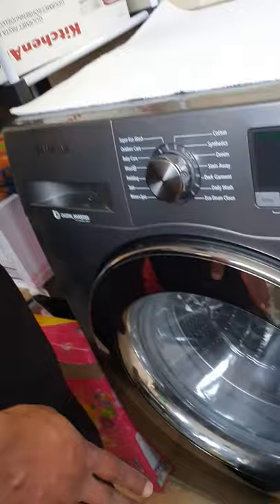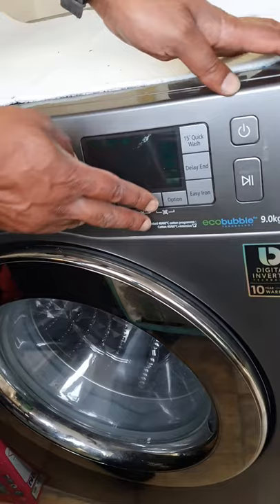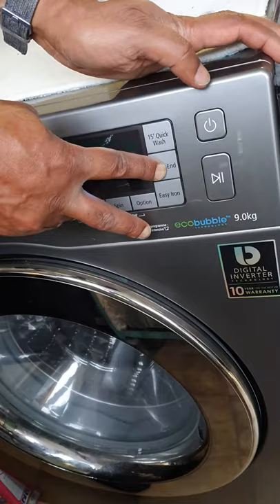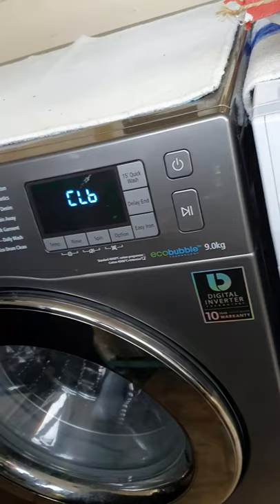How to calibrate a Samsung Ecobubble Washing Machine.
Every so often it is worth recalibration your Samsung washing machine. It is easy,fast and allows for a quieter more efficient cycle. Calibration improves the life of your washing machine.

I'm bringing quick effective  solutions to real problems.  No faff, I just cut to the chase.
Now let's look at todays problem.